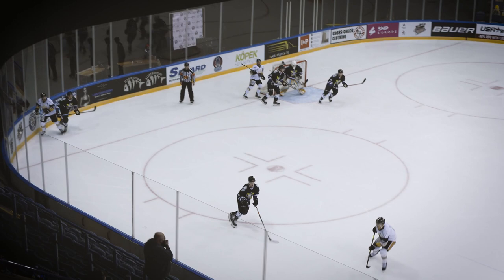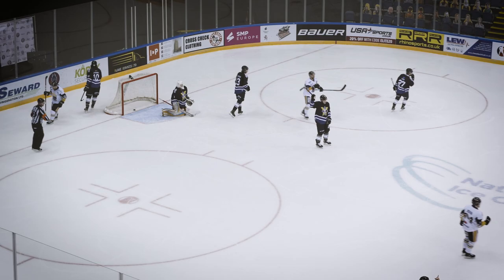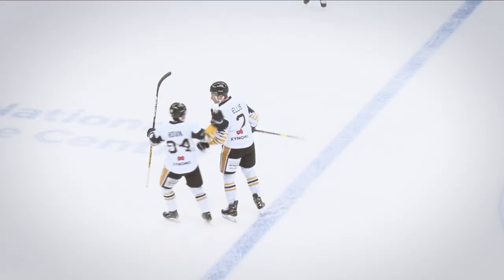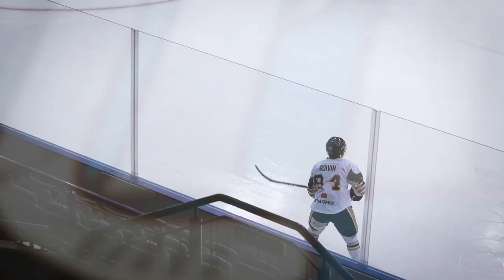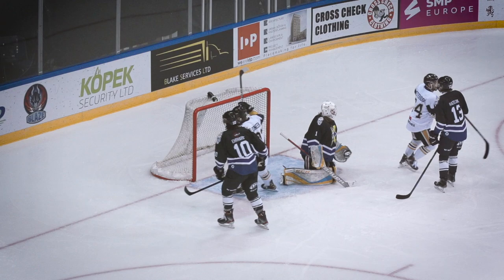Goal of the series: Nottingham Panthers